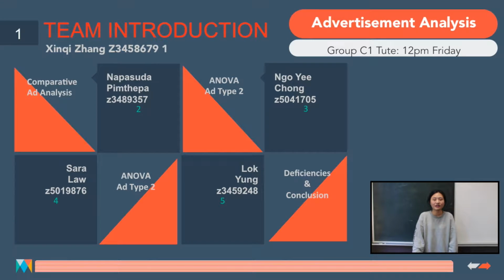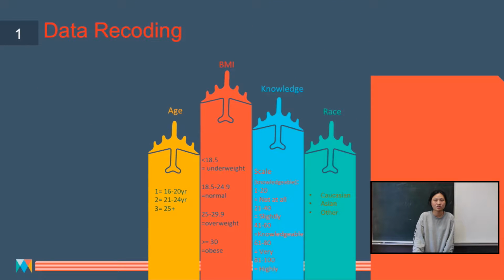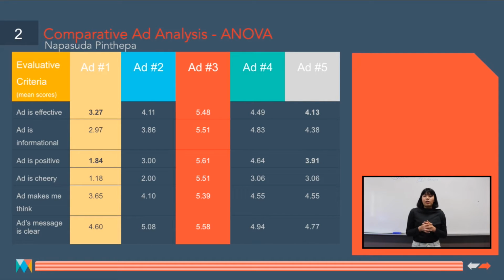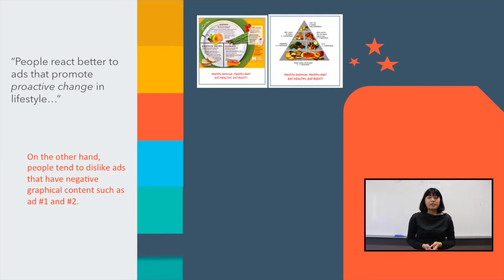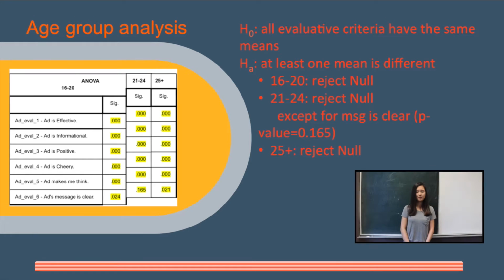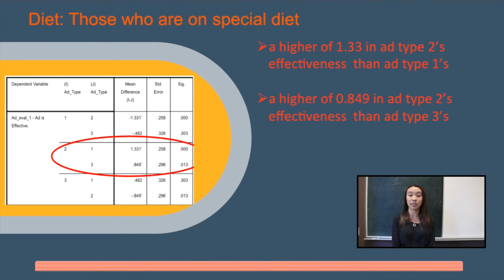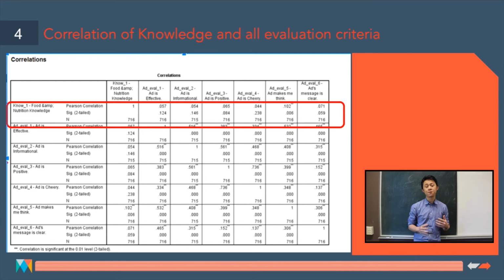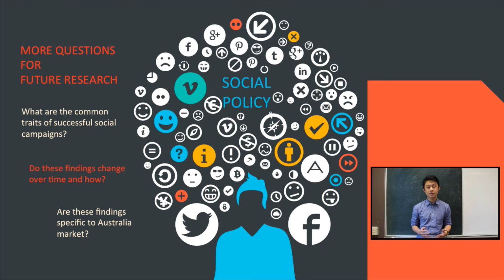mark3054 Gp1 12pm Friday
Xinqi ZHANG z3458679
Napasuda PIMTHEPA z3489357
Ngo Yee CHONG z5041705
Sara LAW z5019876
Lok YUNG z3459248